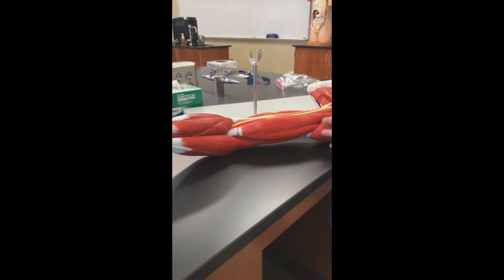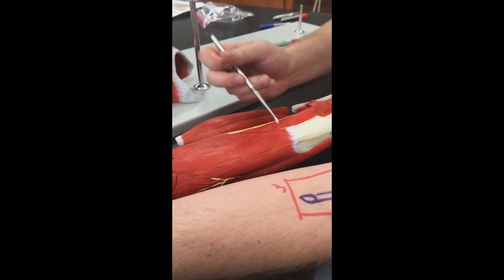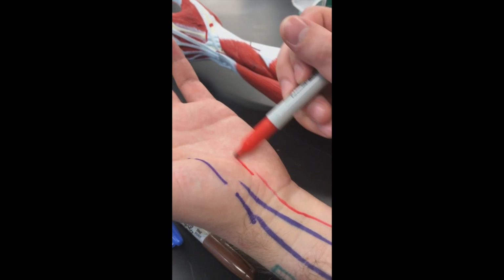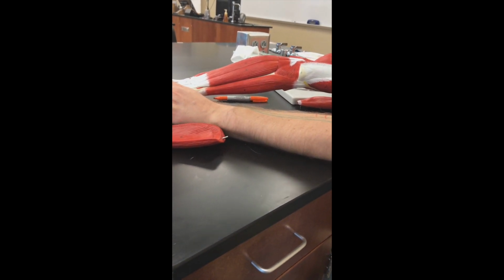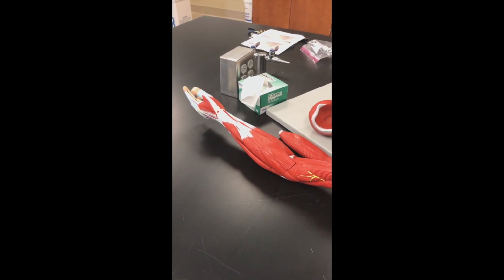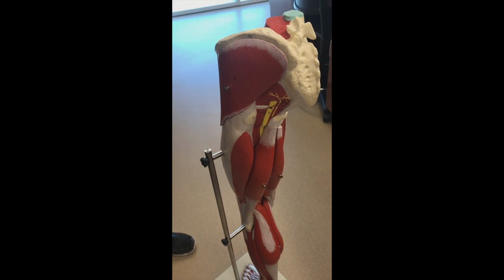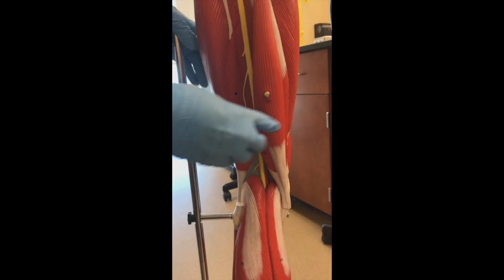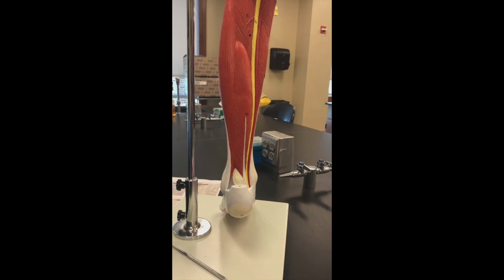Upper and lower limbs